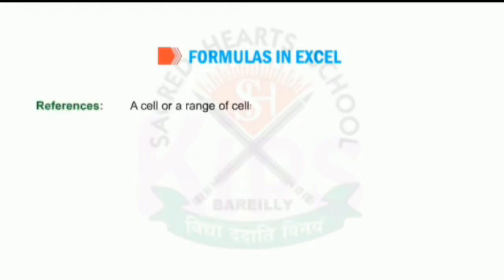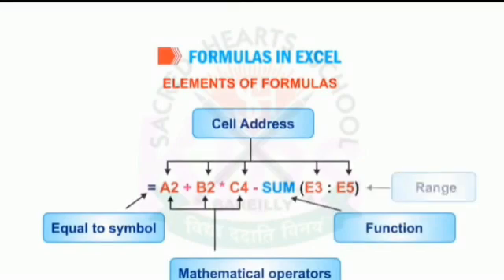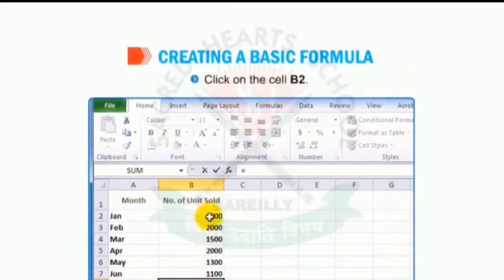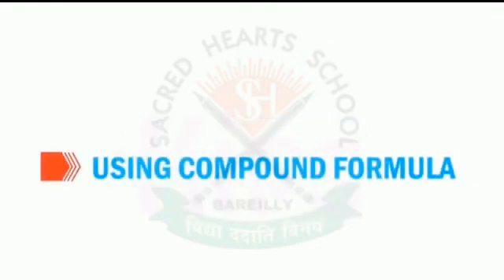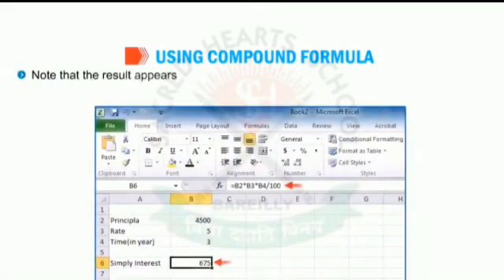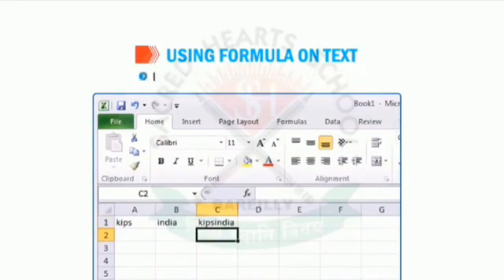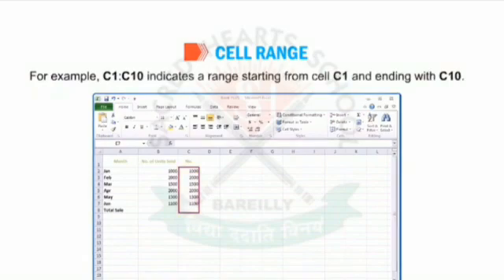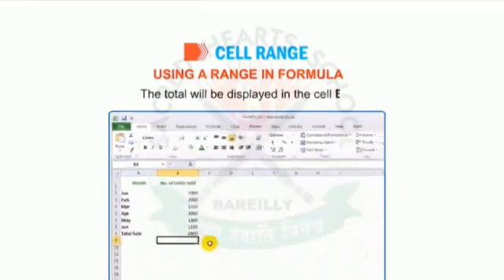Class 7 Computer Chapter 3 Formulas and Functions In MS Excel Part 1